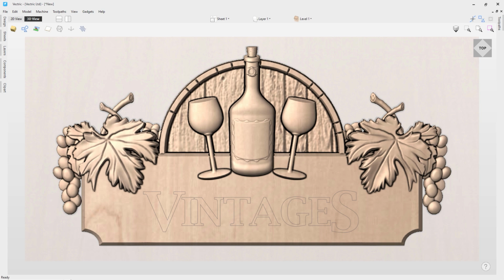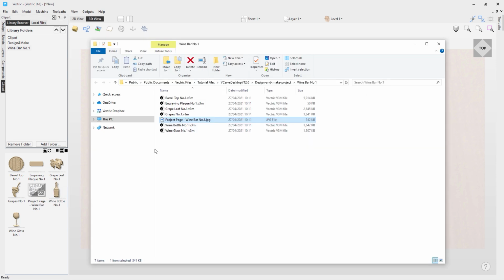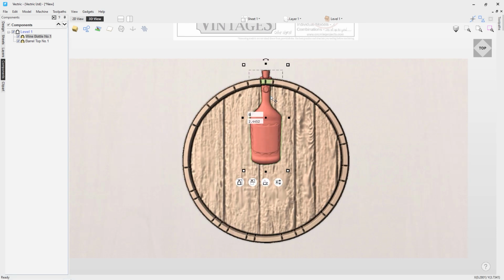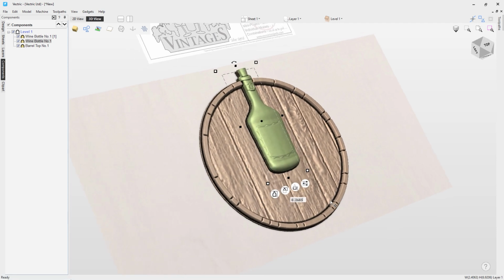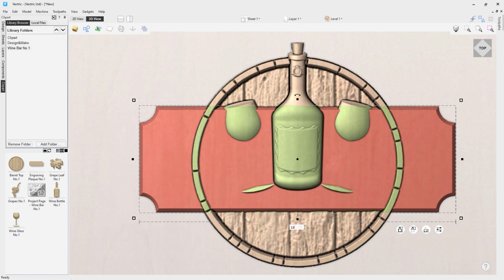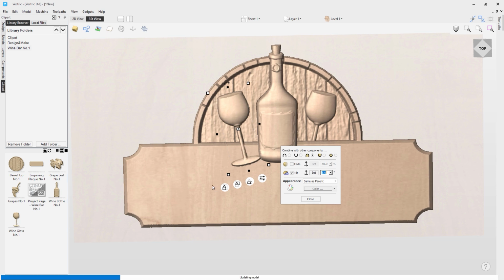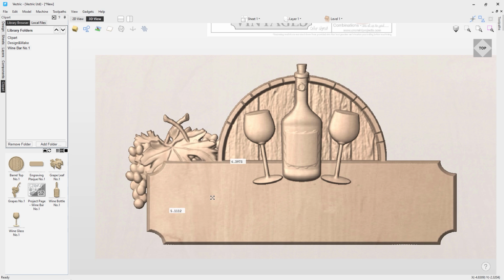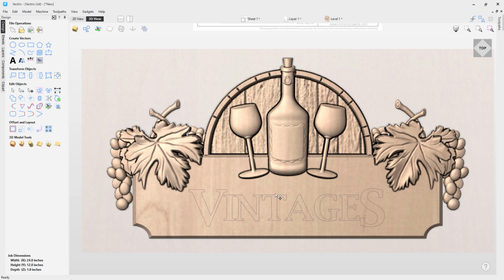How to make a 3D project with Design & Make models in Vectric software | 3D Assembly | V12 Tutorials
In this tutorial we are going to show you how to create a 3D assembled layout using single models from a Design & Make project.

BOOKMARKS:
~ Introduction - 00:10
~ Design & Make Store Overview - 00:25
~ Full Project Location - 02:03
~ Project Sheet Overview - 03:04
~ Starting The Composition - 04:15
~ Adjusting Component Properties - 07:21
~ Tilt - 14:55
~ Adding Text - 21:36